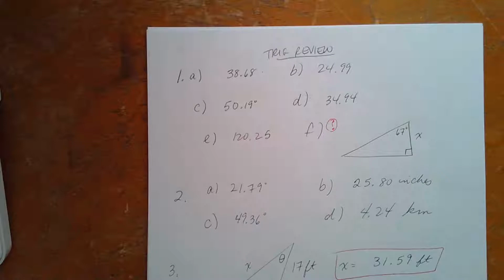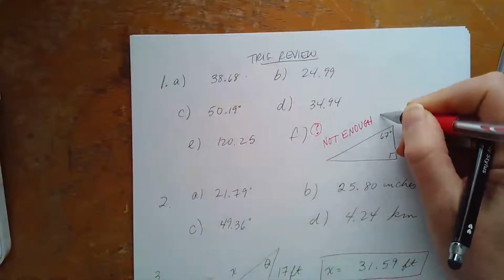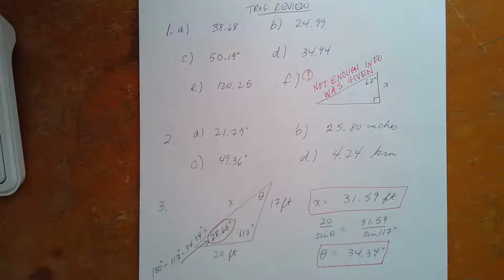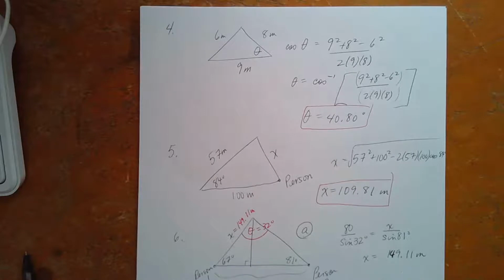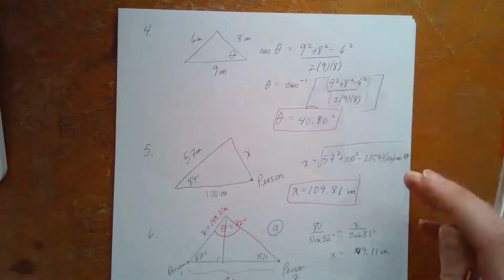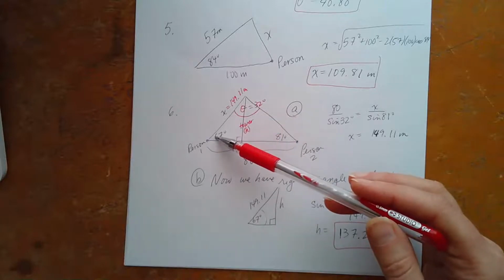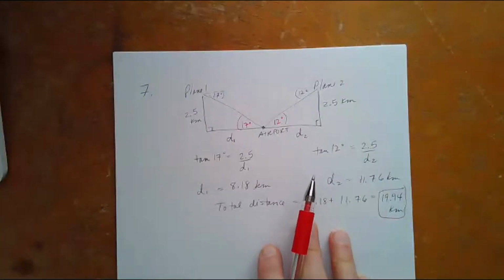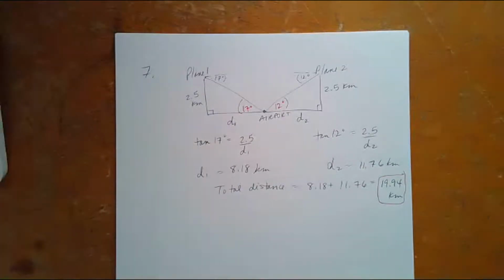March 27 30S Applied